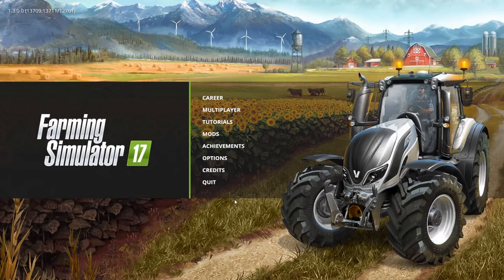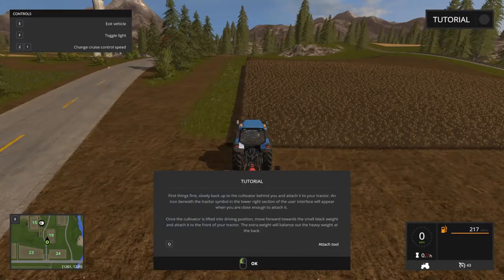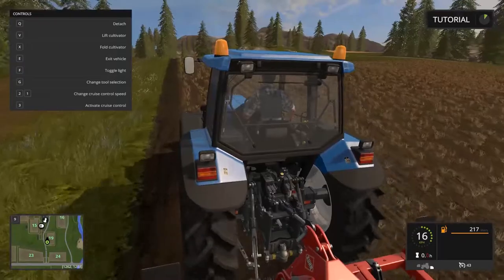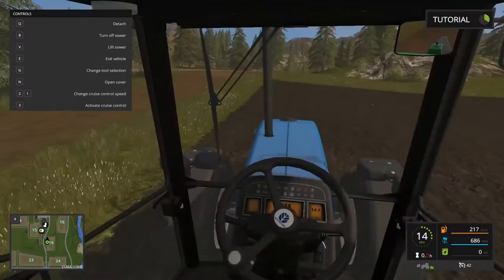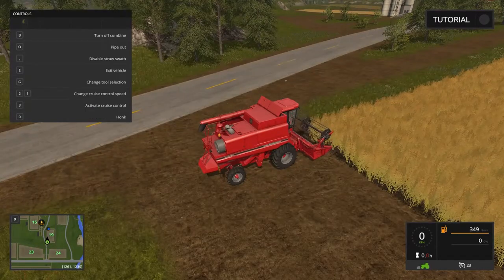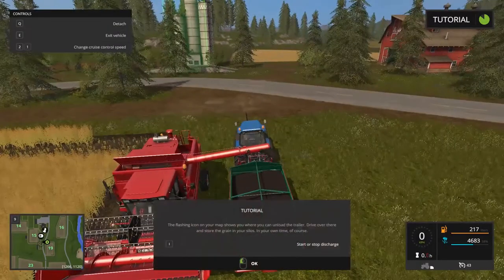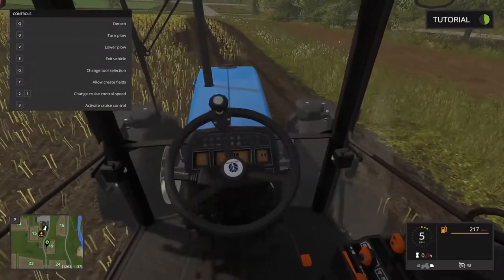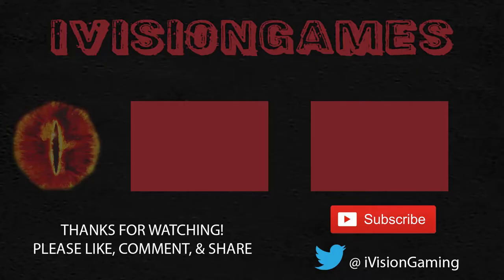Farming Simulator 2017 | Tutorial 1| Arable Farming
We learn how to plow the field and harvest it.